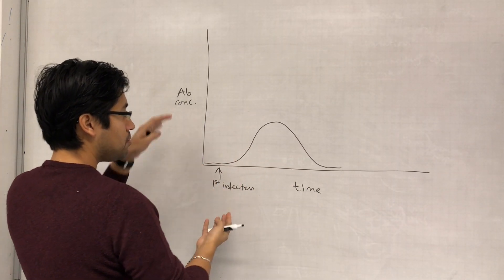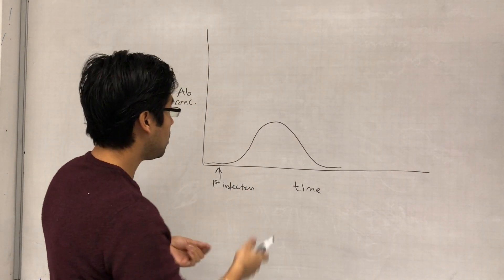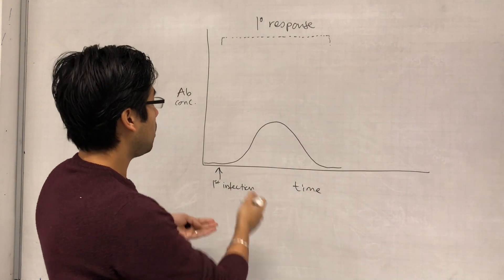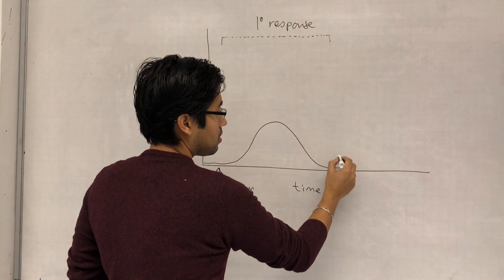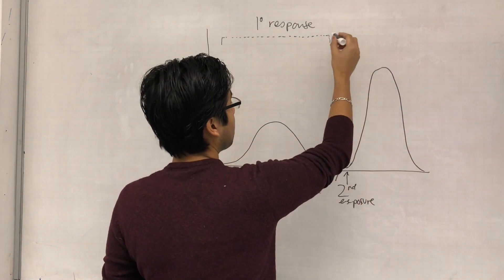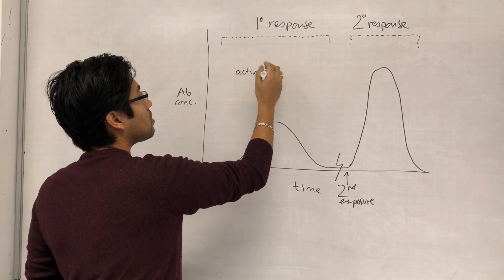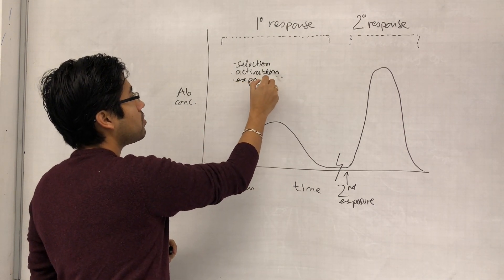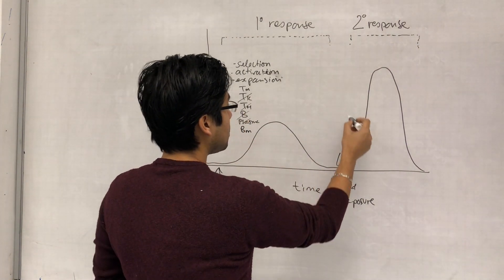Secondary immune response for A level biology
Explanation of how the secondary immune is different from the primary immune immune response.